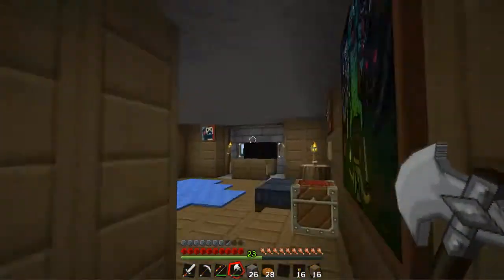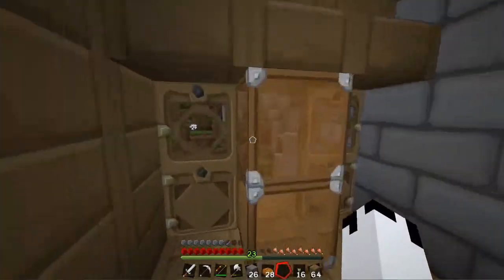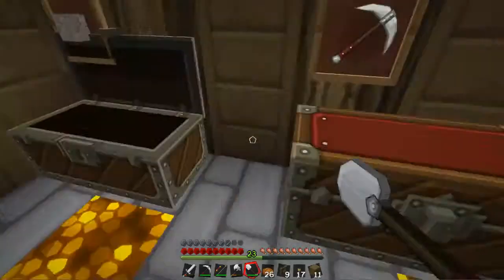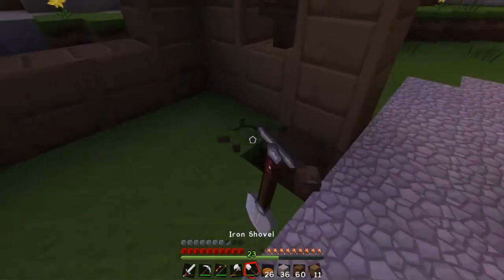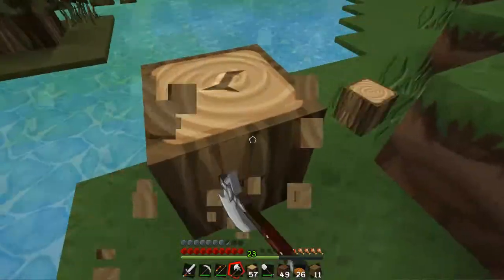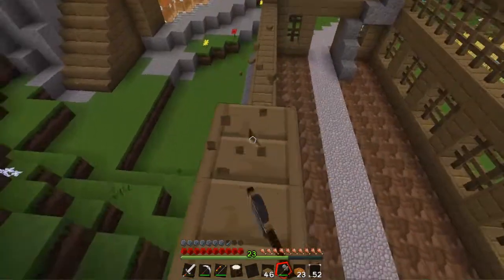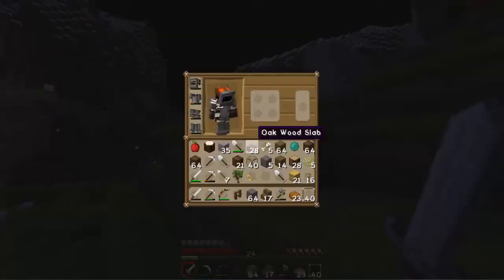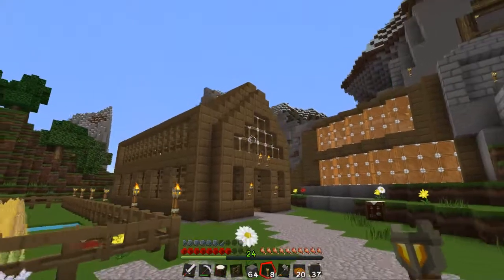Straight Up Minecraft - Episode 19 - The Best barn!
Hey guys and welcome back to straight up minecraft!
This episode we actually build something good!

Why not add me on steam?

Songs: Go back and mount olympus